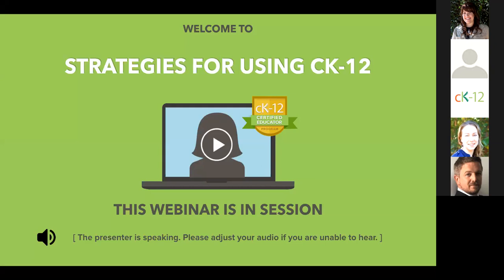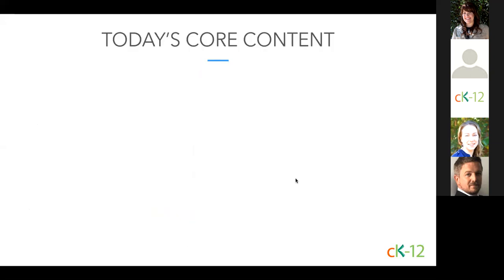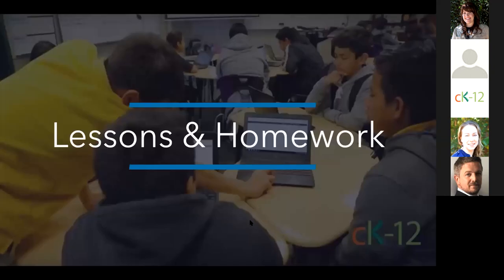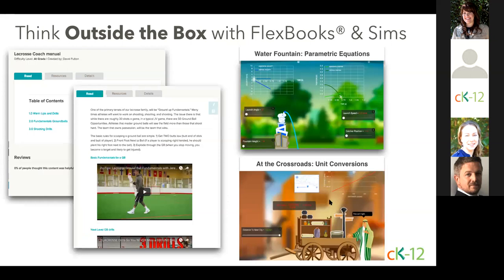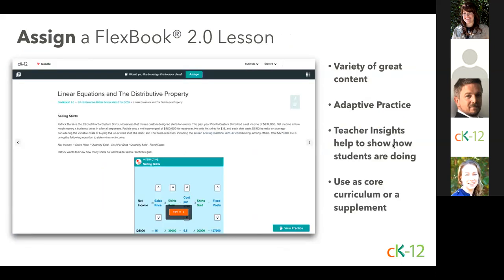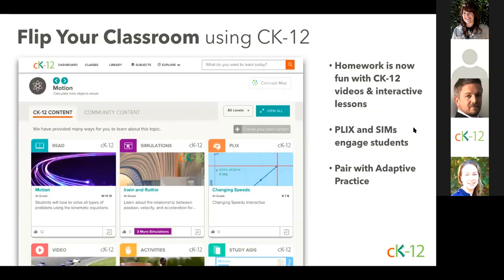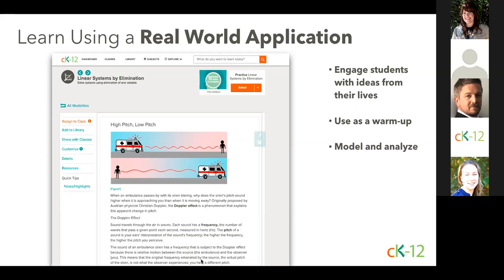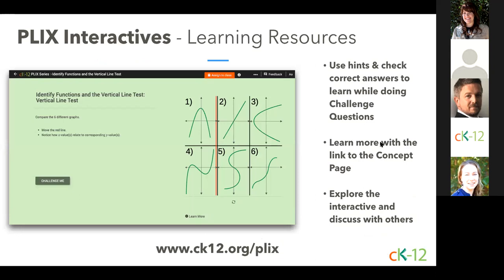Strategies for Using CK-12 (3/4/20 Webinar)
Whether you're looking to supplement your class with engaging interactives, help students fill in gaps in knowledge, or fully adopt new curriculum, this session will cover strategies for using the CK-12 platform to enhance your teaching and personalize student learning. By leveraging individual learning modalities, such as interactives or practice; built-in note-taking and translation tools, and CK-12's newest feedback and insights, students can learn their way while teachers can choose how best to implement CK-12 in their class.